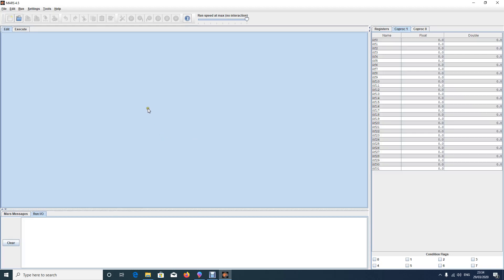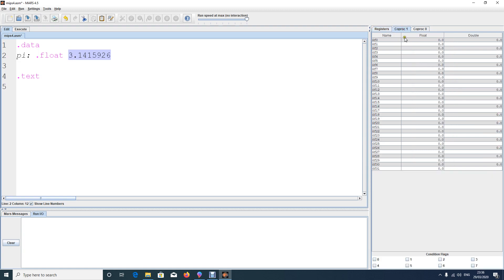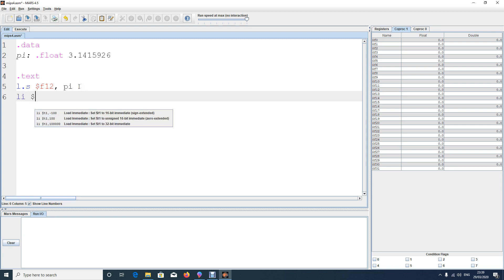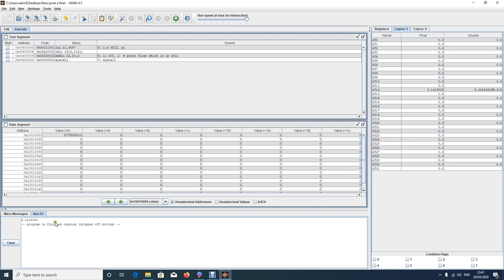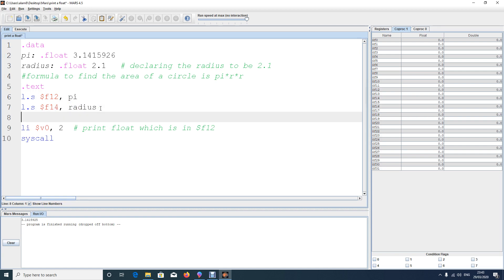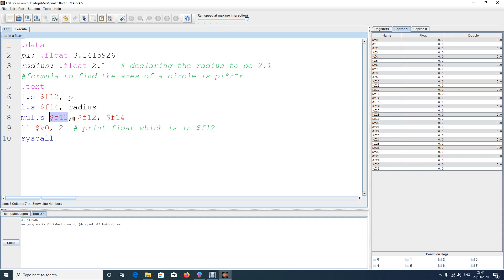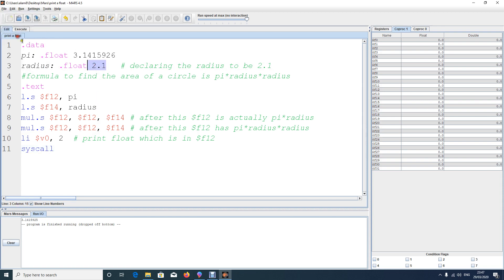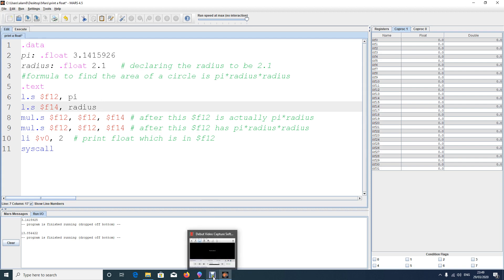4 Printing a float and area of a circle as example in Assembly Language-MIPS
4  This will show, how to print a float number and area of a circle as example in Assembly Language-MIPS